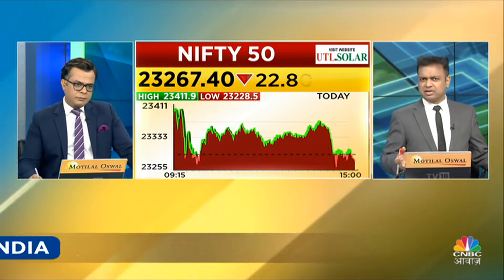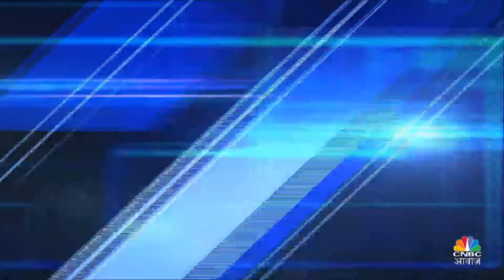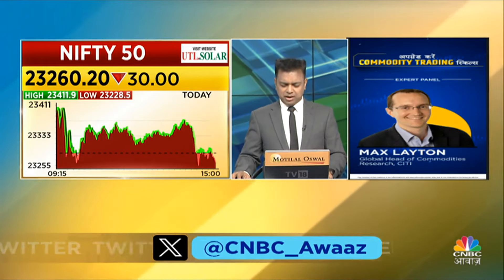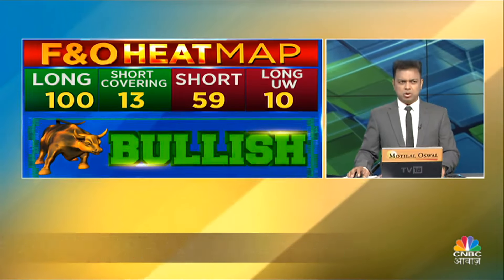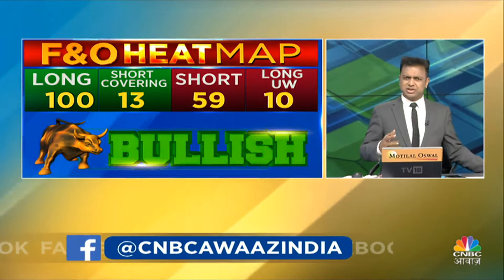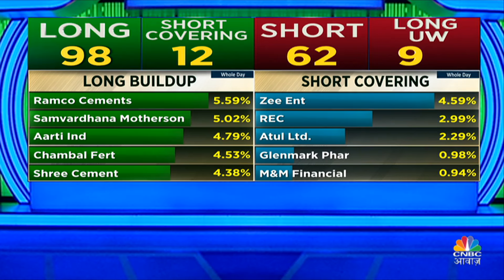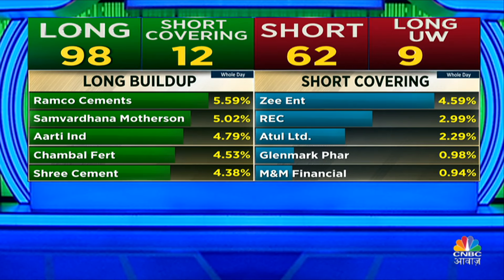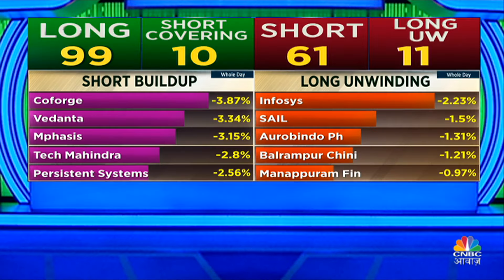BTST STBT Calls | Share Market में जानें क्या है Experts के Trading Ideas | Share Market Strategy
Share Market में जानें क्या है Experts के BTST और STBT Ideas | Share Market Tomorrow | CNBC Awaaz

n18oc_business